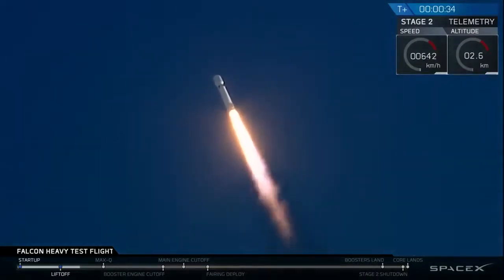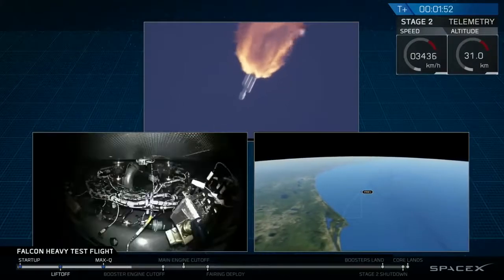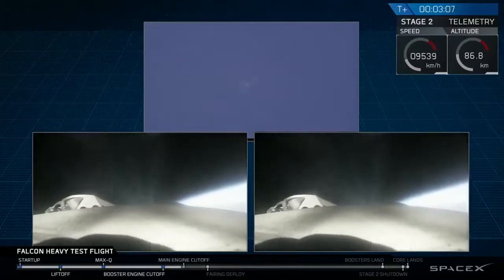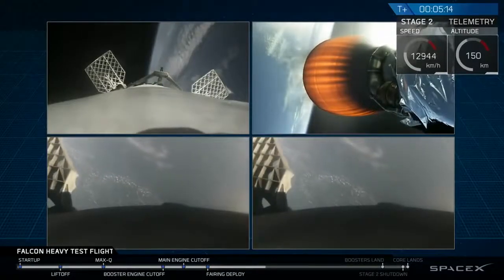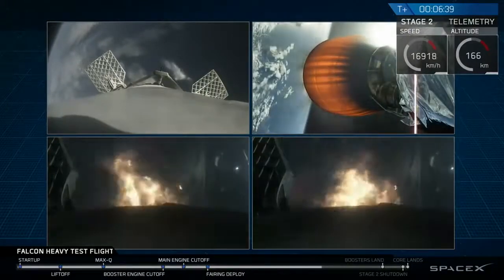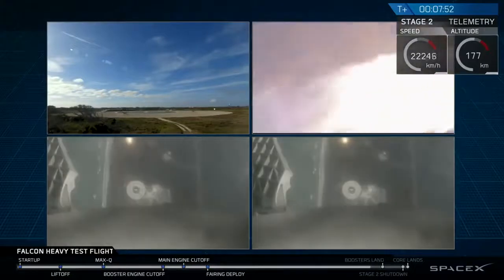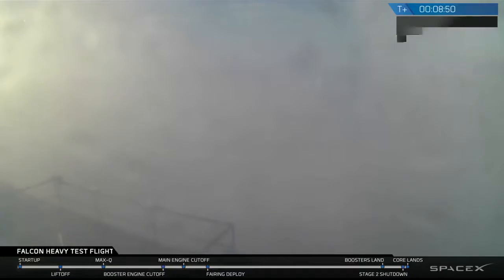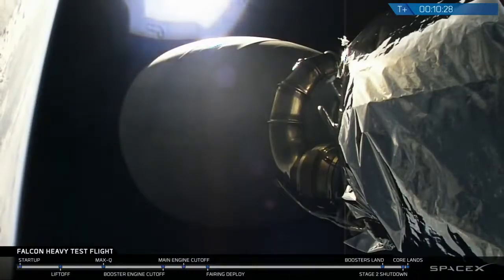SpaceX’s Falcon Heavy rocket successfully launched into space Tesla Roadster!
Thanks!